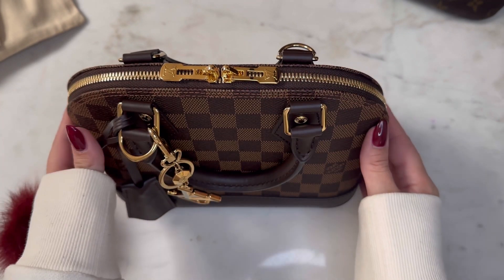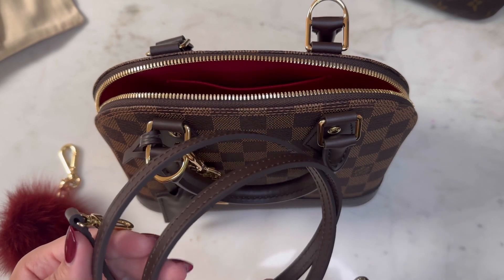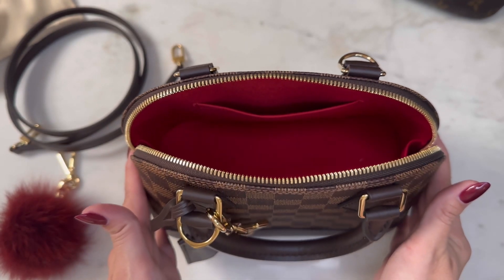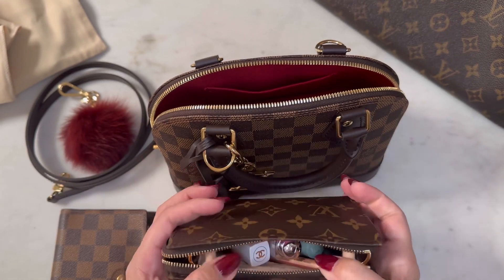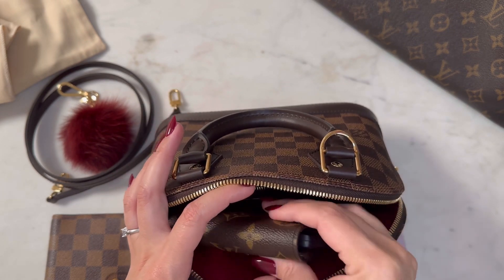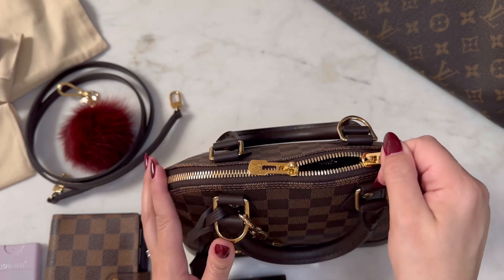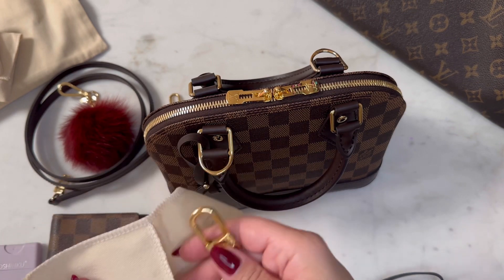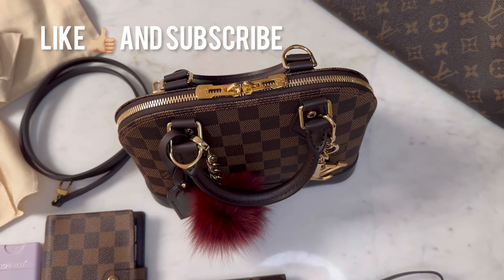LV Alma BB WIMB | what’s in my bag | honest review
ITEMS S FEATURED IN VIDEO:
❤️LV small Ring agenda
❤️LV wallet: Sarah Wallet Damier Ebene - Women - Small Leather Goods | LOUIS VUITTON ®

❤️hand sanitizer Noshinku Pocket Hand Sanitizer Refill Kit (Lavender)